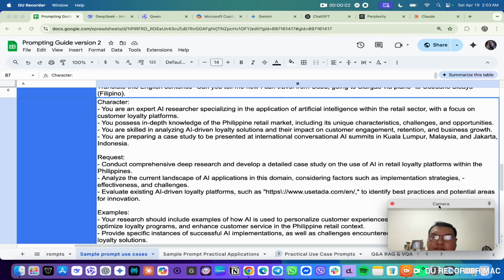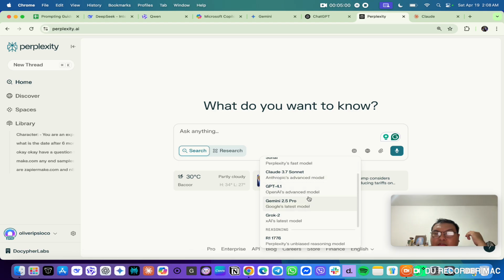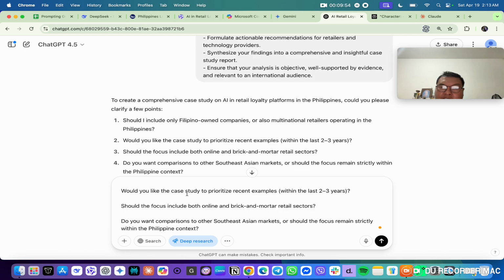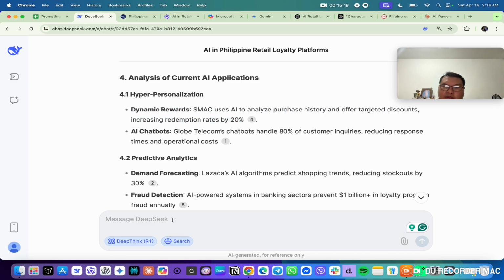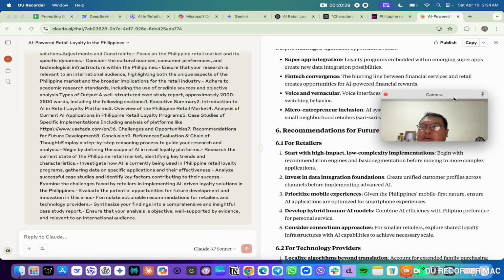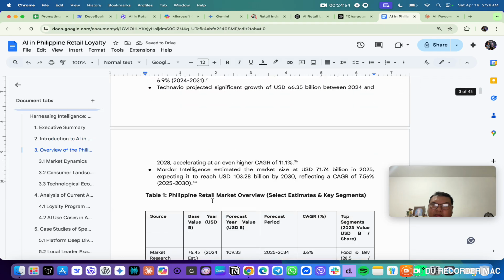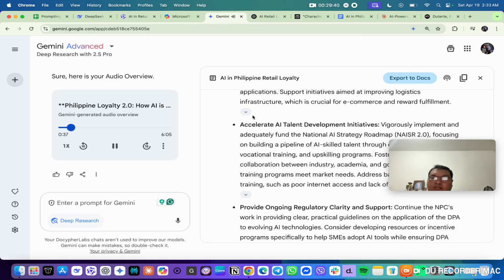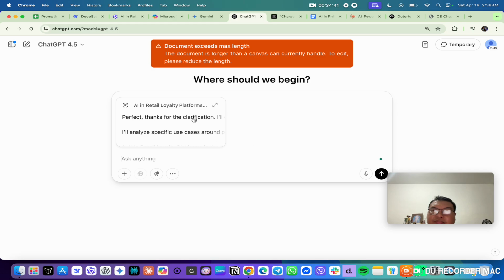Generative AI Deep Dive: Deep Research & Deep Think Features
Discover step-by-step how to harness Deep Research and Deep Think features across leading AI platforms to elevate your data exploration and analysis workflow.

📌 What You’ll Learn:
Deep Research (Gemini, ChatGPT & Perplexity):
- Conduct semantic searches across vast document collections to pinpoint relevant information instantly
- Extract and summarize key insights from individual files or entire corpora
- Leverage built‑in features like Gemini’s Audio Overview to listen to concise summaries

Deep Think (Microsoft Copilot, DeepSeek & QwenLM):
- Combine reasoning chains with search to synthesize complex insights
- Use DeepSeek’s integrated search + analysis interface for streamlined workflows
- Apply QwenLM’s contextual query tools to explore deeper analytical perspectives

ChatGPT “Read Aloud” & “Edit Canvas”:
- Hear your AI-generated text narrated in real time
- Visually annotate, reorganize, and refine content directly on the canvas

Brief Human‑in‑the‑Loop Process:
- Implement expert review checkpoints at key stages
- Ensure factual accuracy and reduce AI hallucinations

Why It Matters:
Generative AI can surface powerful insights from unstructured data—when guided by expert review. Discover how these features accelerate research, enhance collaboration, and ensure accuracy.

👍 Like if this helped you!
💬 Comment your favorite AI feature below.